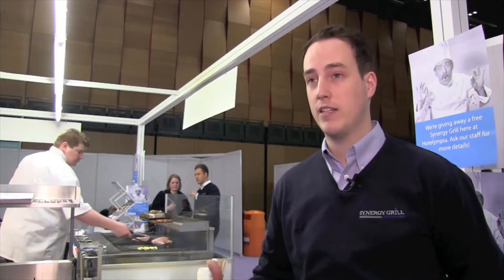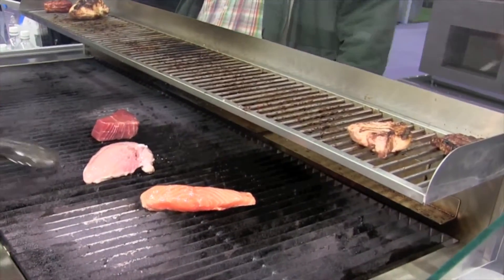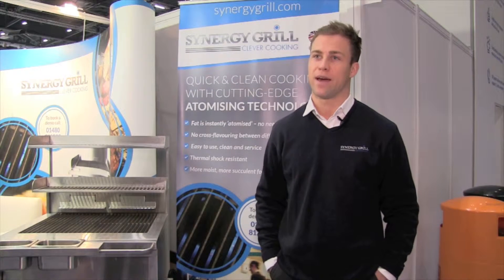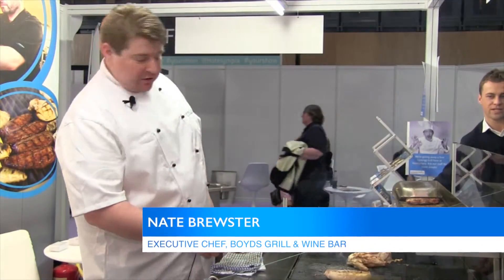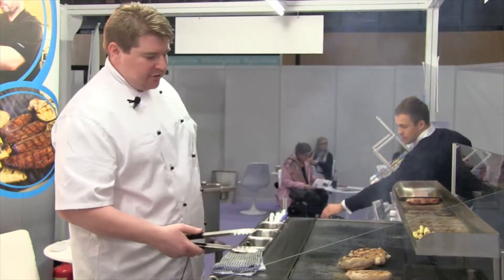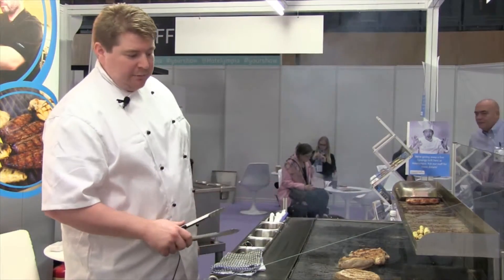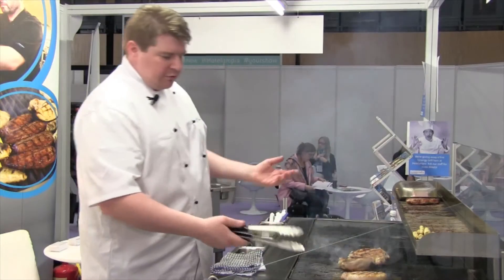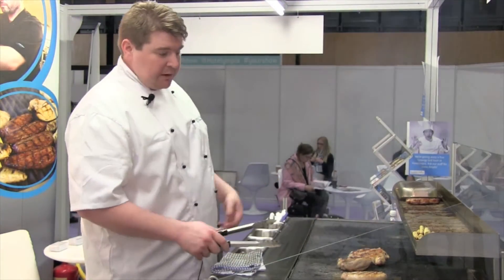SynergyGrill Experience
New Grilling Technology with Synergy with the Experience of Chefs, Operators and the Chairman and how the benefits matter to food lovers, environmentalists and the health conscious